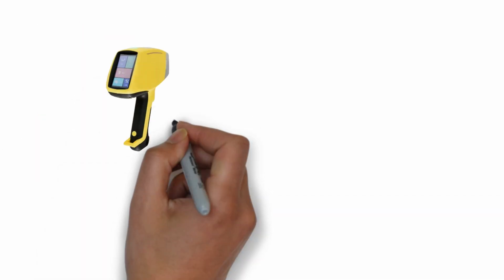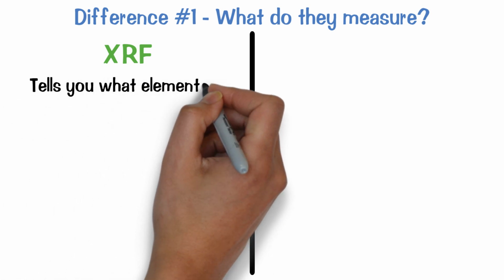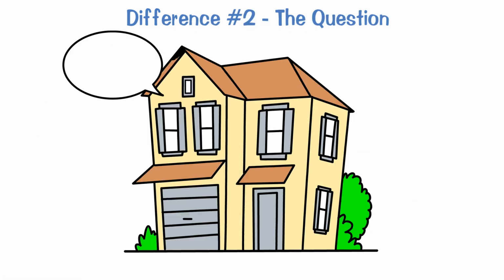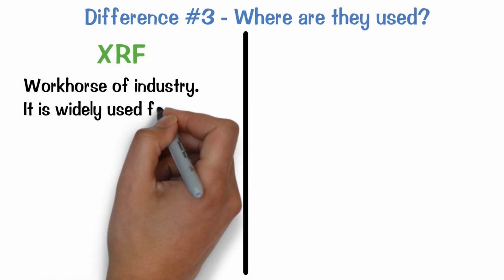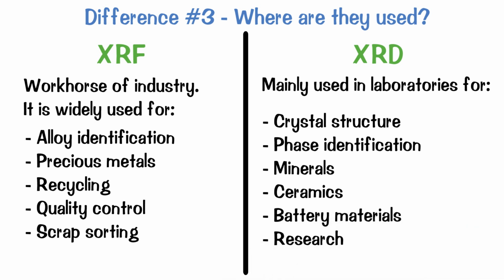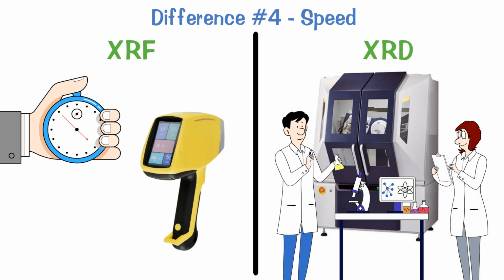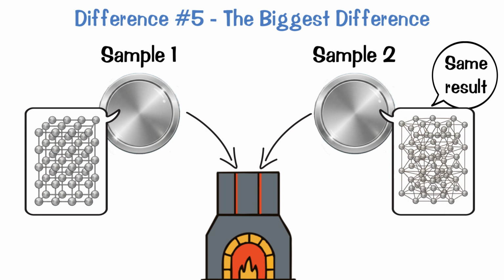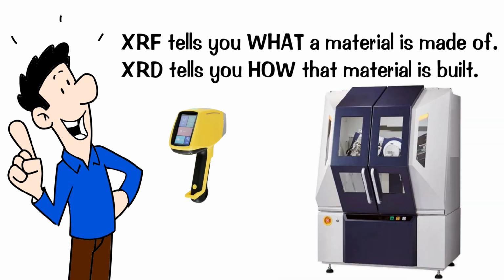XRF and XRD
Discover the 5 key differences between XRF and XRD in this quick and practical guide.

Learn when to use each technique, what information they provide, and why they complement each other in materials analysis, quality control, precious metals, recycling, and manufacturing.

Real Data. Real Experience. No Fluff.